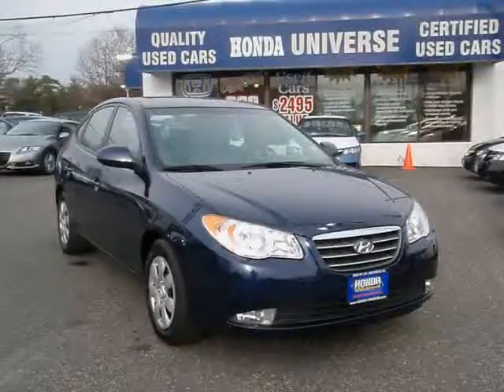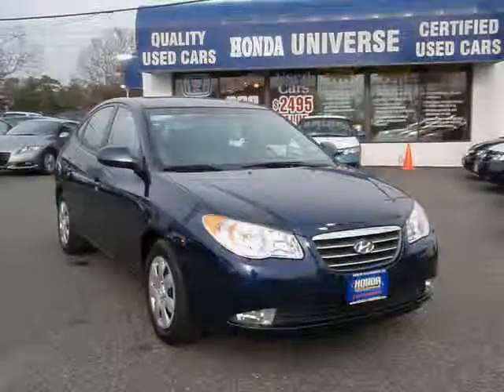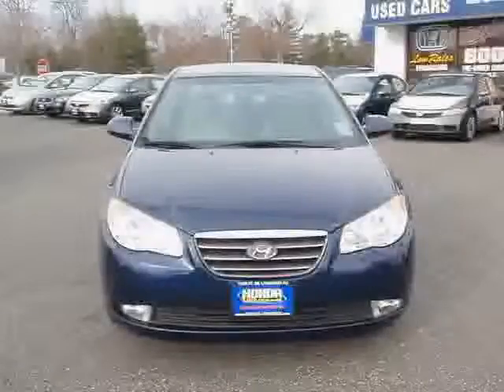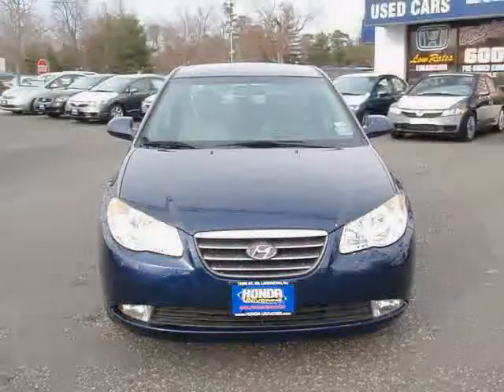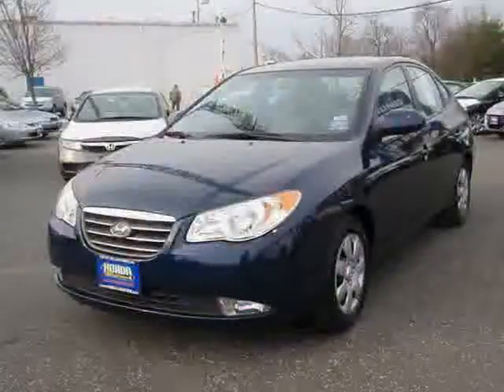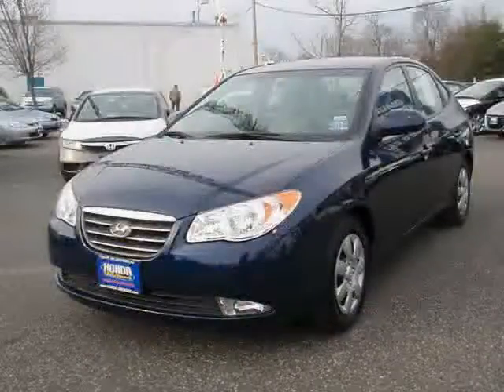2009HyundaiElantra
2009HyundaiElantraATHonda Universe